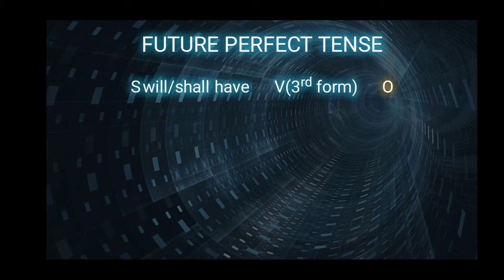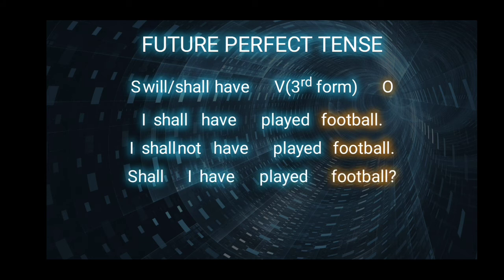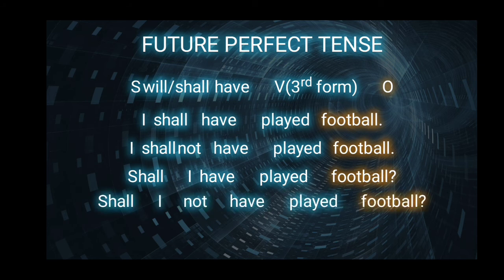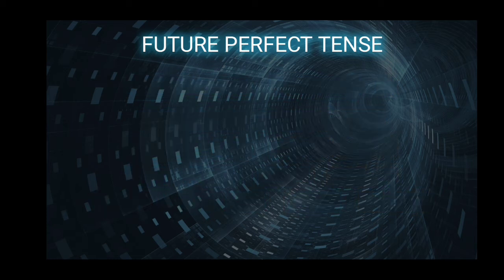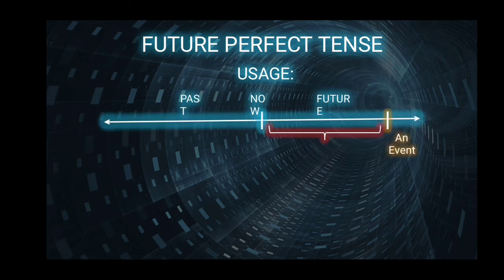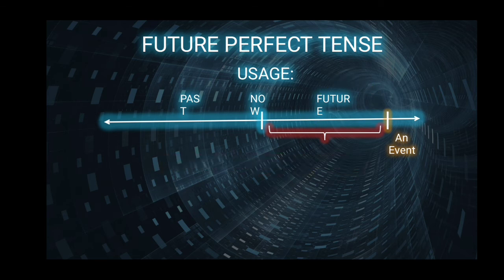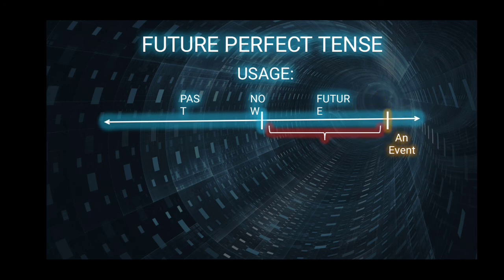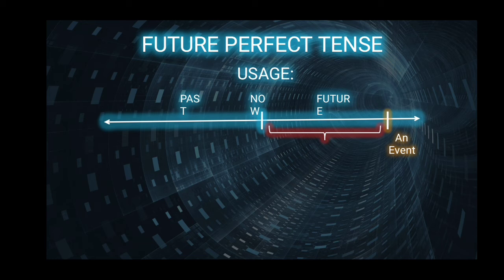Sir Samuel, Class VII Grammar FT # 2